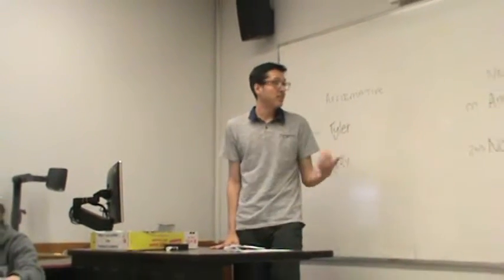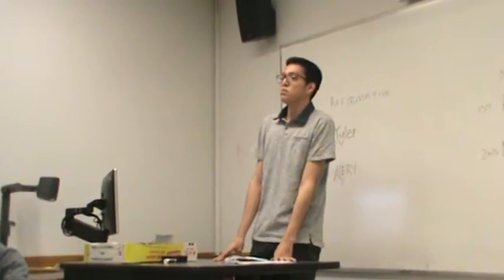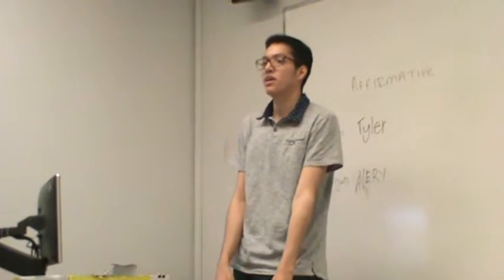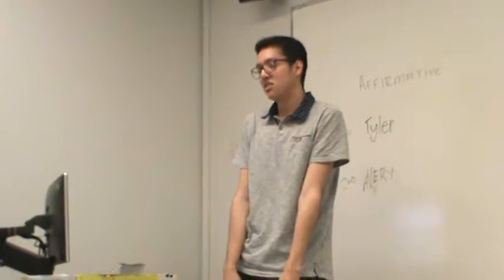2NC Trump Travel Ban